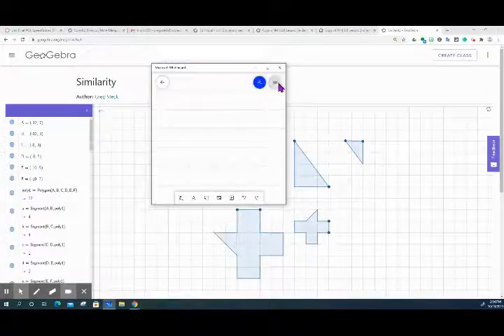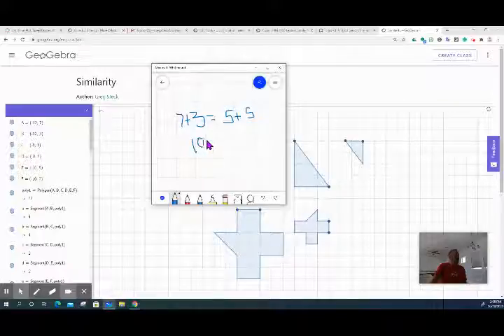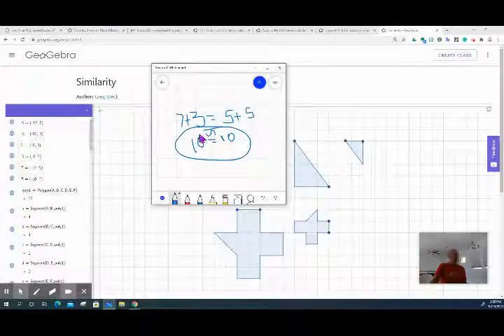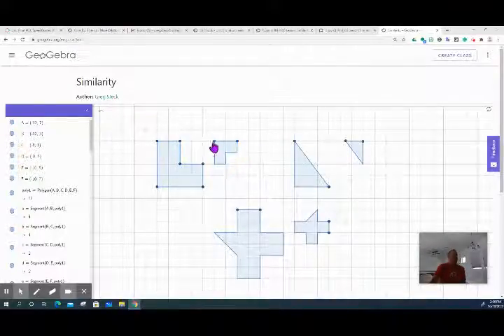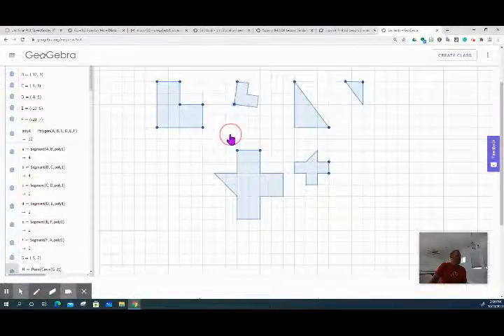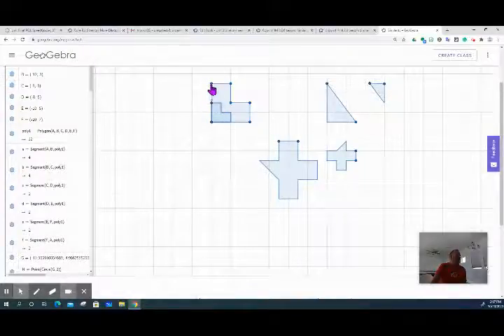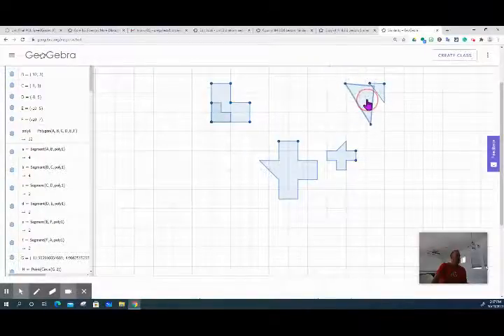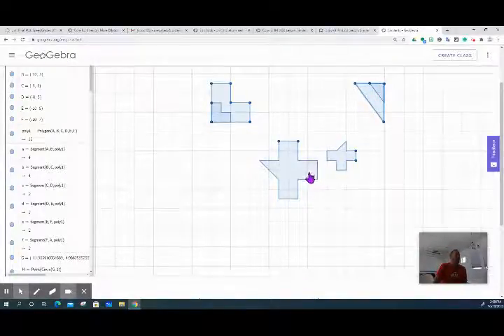Untitled: Oct 10, 2020 2:09 PM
8.2.6 In class instruction